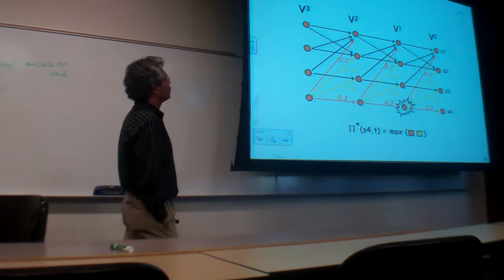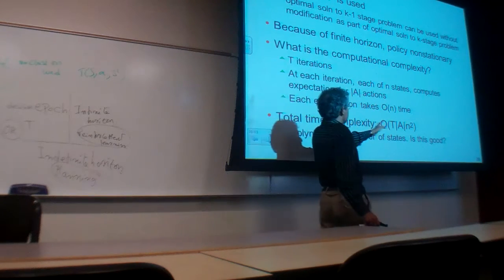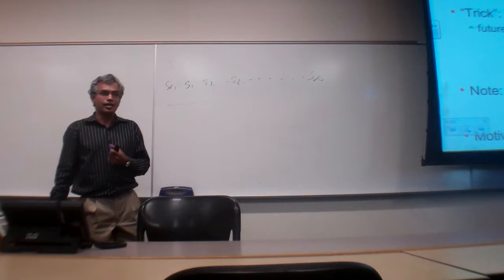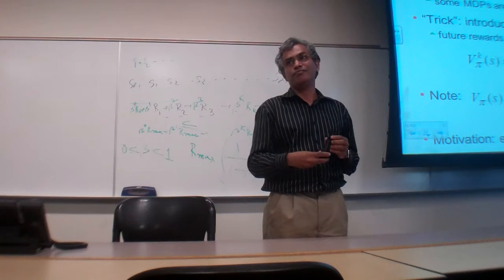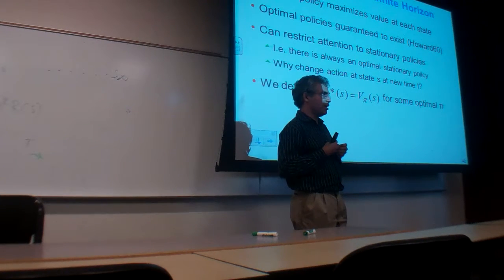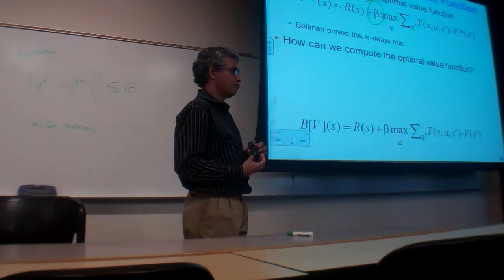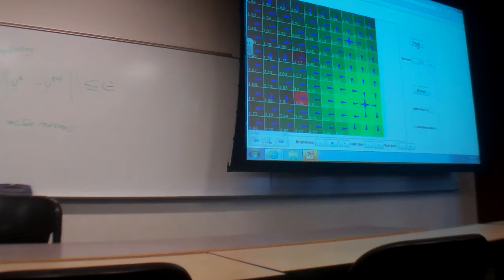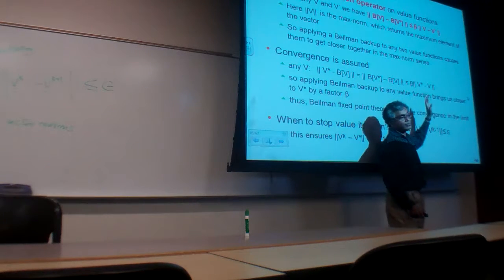cse571 f12 week3 1 1